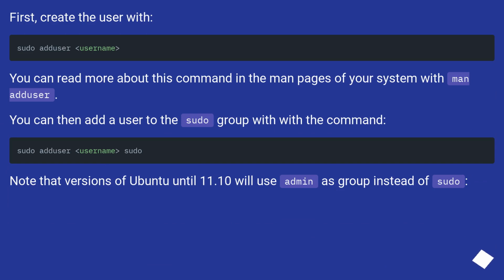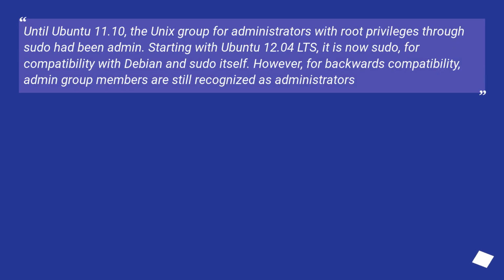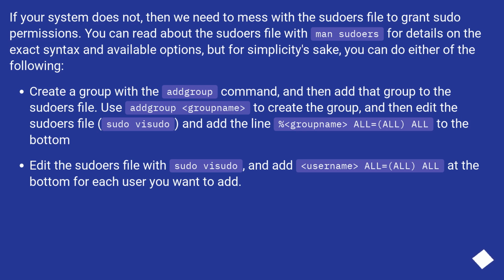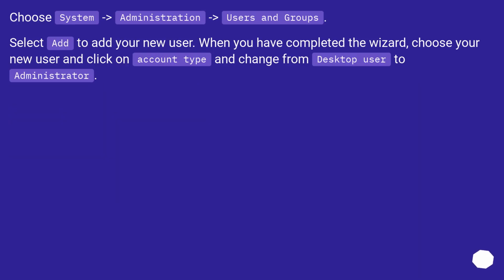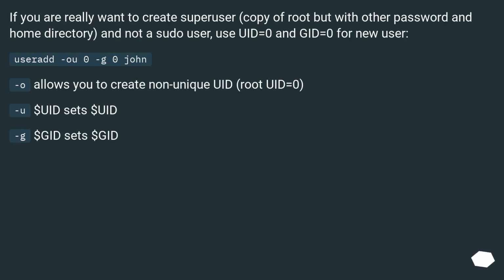How do I create an administrator user on Ubuntu?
Chapters
00:00 Question
00:20 Accepted answer (Score 89)
02:08 Answer 2 (Score 25)
02:37 Answer 3 (Score 3)
03:03 Answer 4 (Score 0)
03:36 Thank you